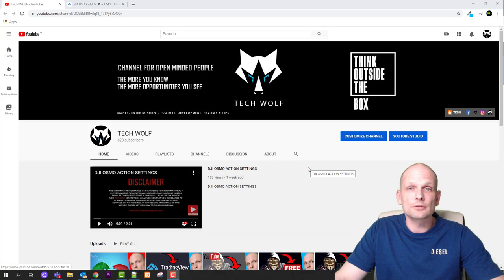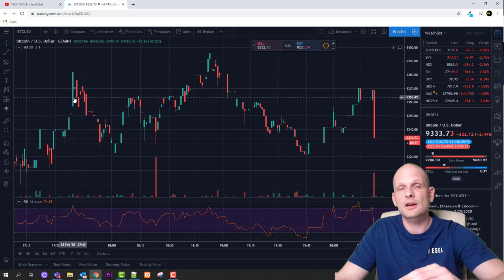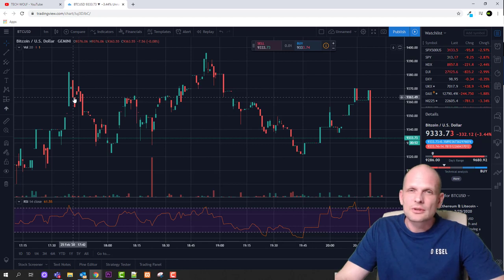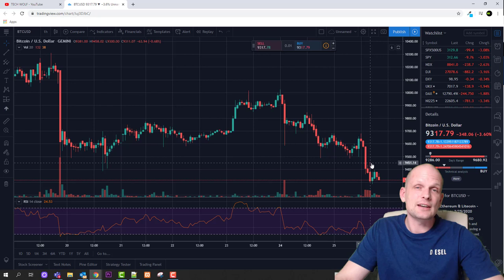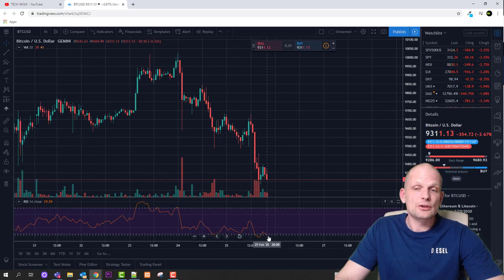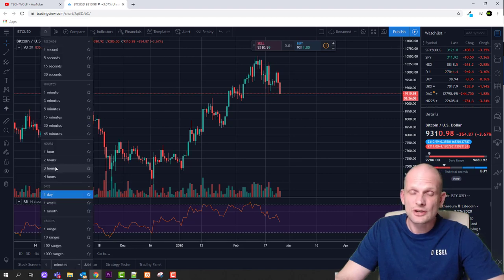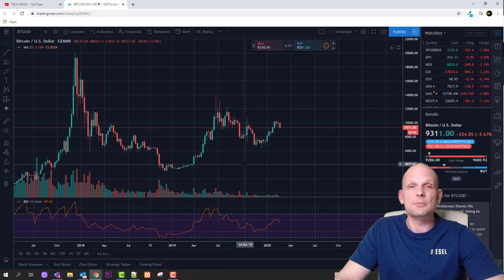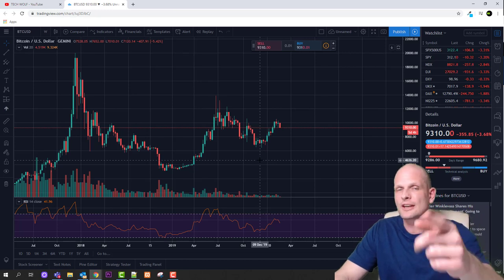TRADING TECHNIQUES: SCALPING | DAY TRADING | SWING TRADING | POSITION TRADING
TRADING TECHNIQUES

CRYPTO TRADING PLATFORMS/EXCHANGES.